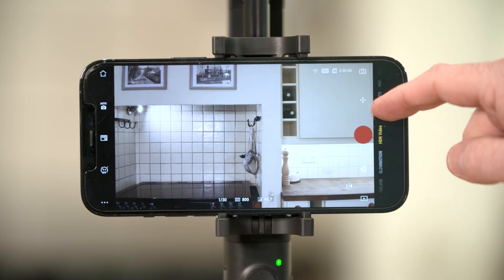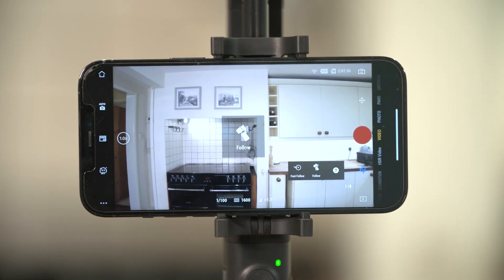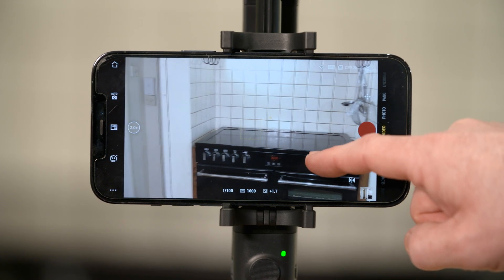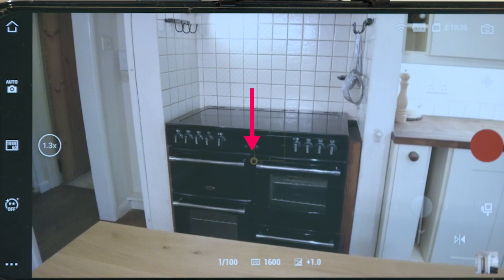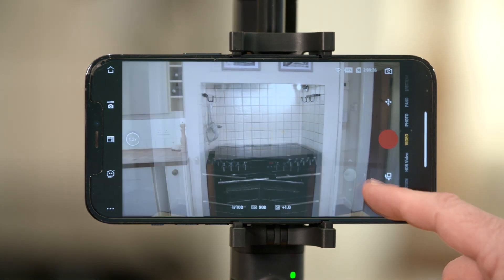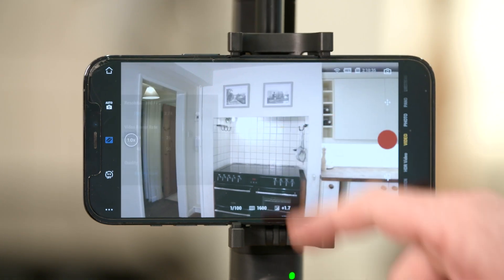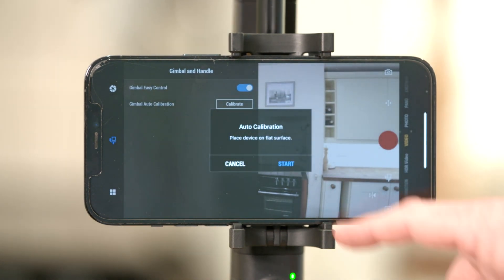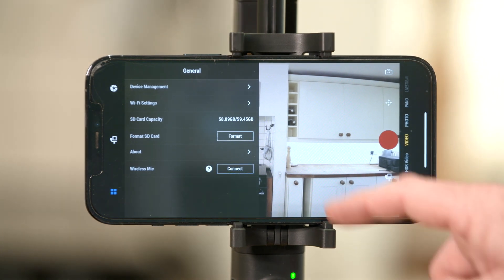Mimo app settings for DJI Pocket 2 and extension rod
A step-by-step video tutorial on the DJI Mimo app for the Pocket 2 covering all the key features and settings for shooting real estate videos.